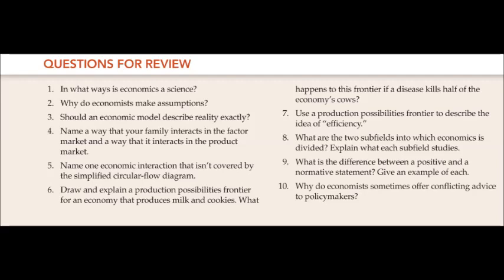Ch 2 QR Q6